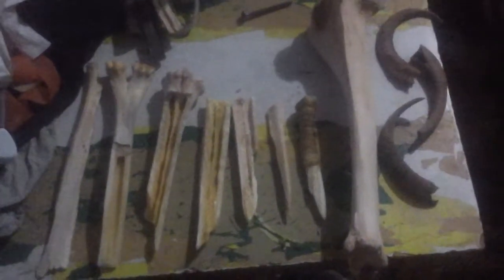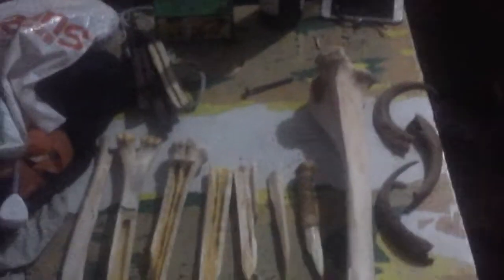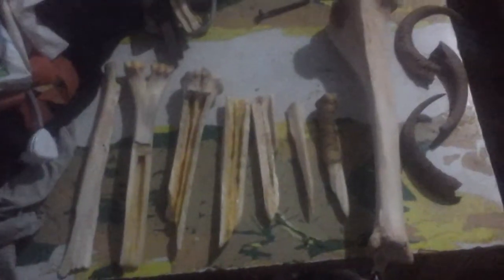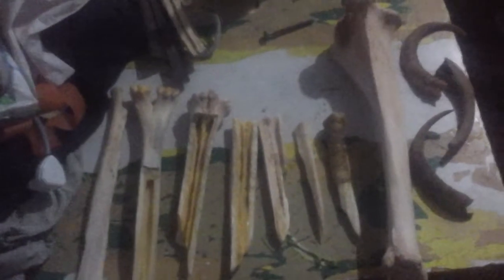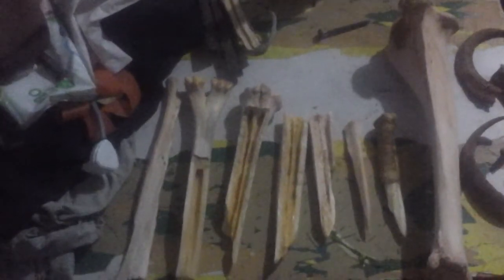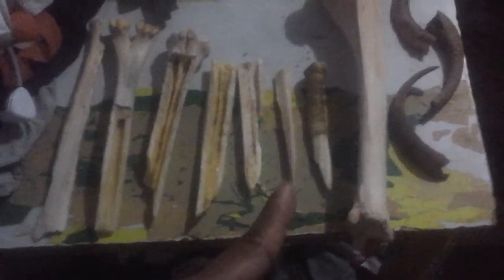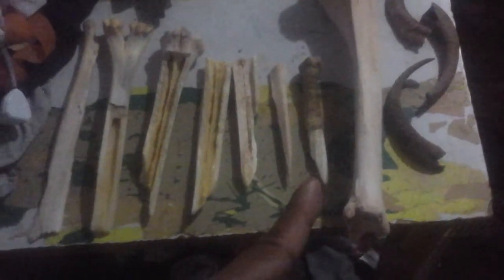Death's tools of the end...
These are the things that I have made as a means of both preserving my actual implements and as a hobby. I enjoy making and modifying weapons ...